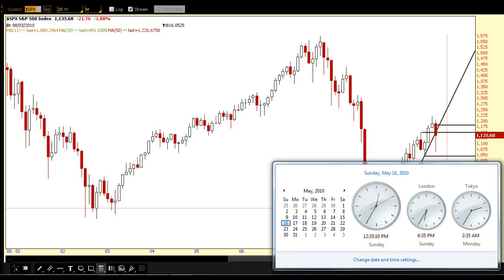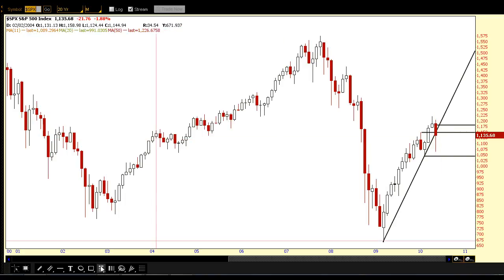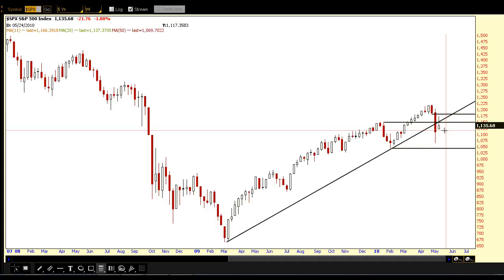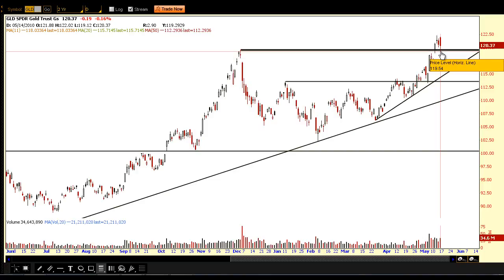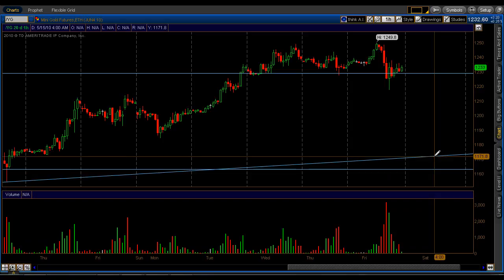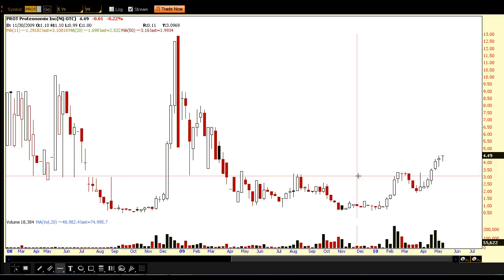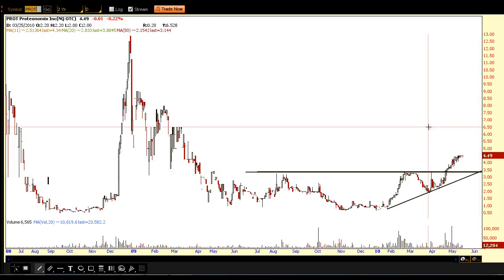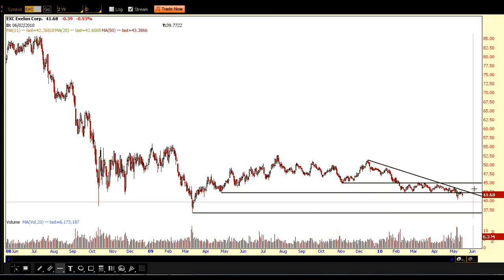May 16, 2010 - Weekend Market Update SPX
weekend analysis of the markets...
for additional analysis and trading...